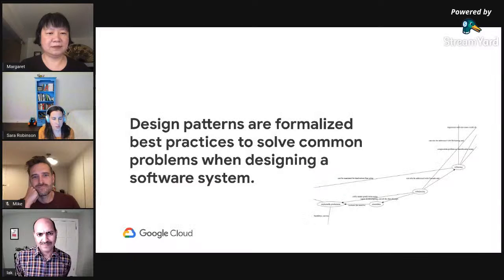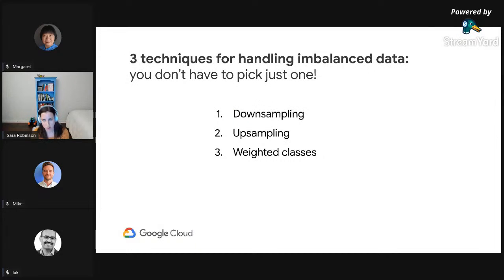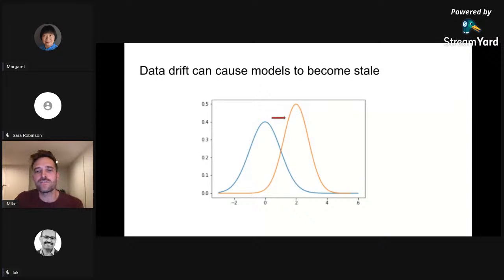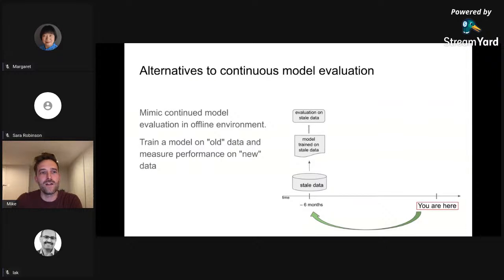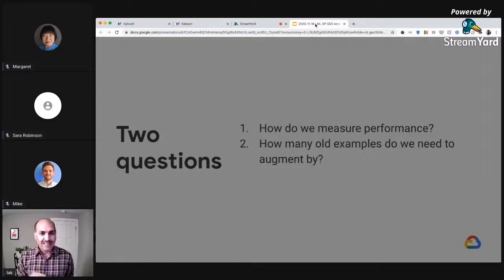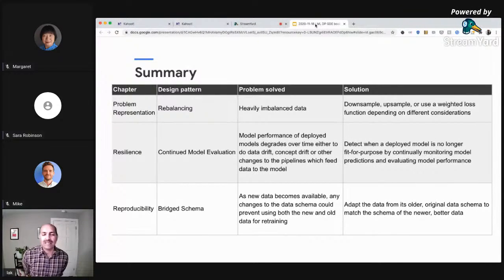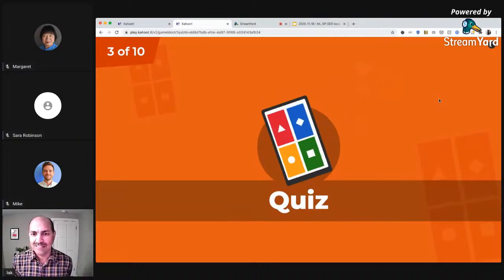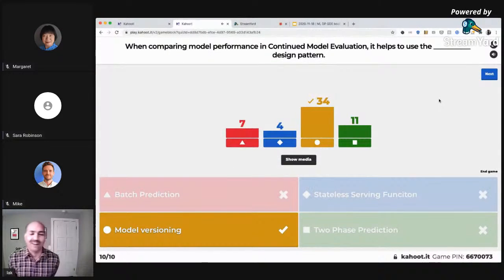Machine Learning Design Patterns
Design patterns capture best practices and solutions to recurring problems. Join us for the great talks and AMA, by the authors of the newly released O’Reilly book “Machine Learning Design Patterns”, covering solutions to common challenges in Data Preparation, Model Building, and MLOps. Lak, Sara and Michael will introduce three of these tried-and-proven methods to help engineers tackle problems that frequently crop up during the ML process. And we will wrap up the event with AMA (Ask Me Anything).

Congratulations to the top 5 winners of the Kahoot quiz: Steve, Csaba, Subarno, Chris and Manoj! Each of you will receive a free copy of the book.

Upcoming GDG Seattle event "On-device ML Study Jam" on Jan 25, 2021